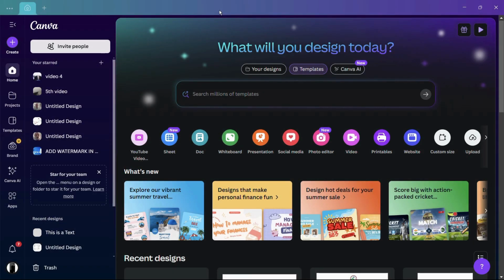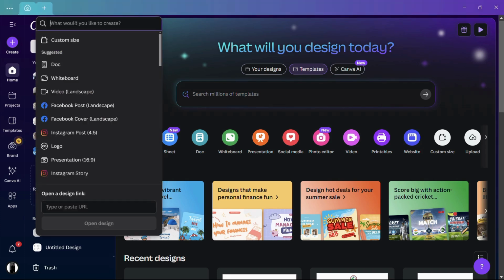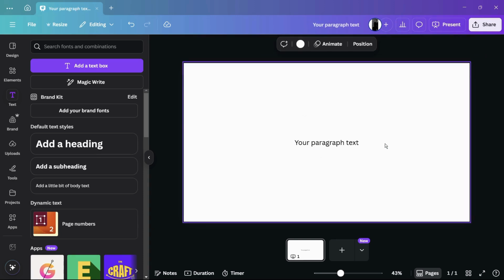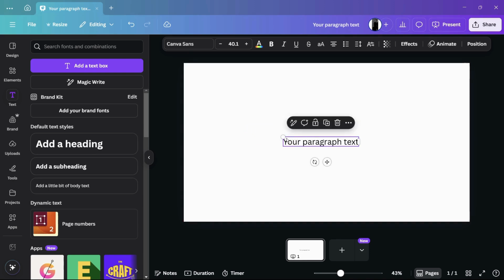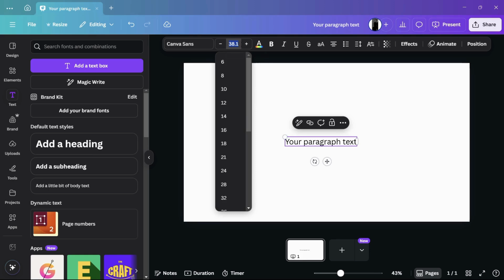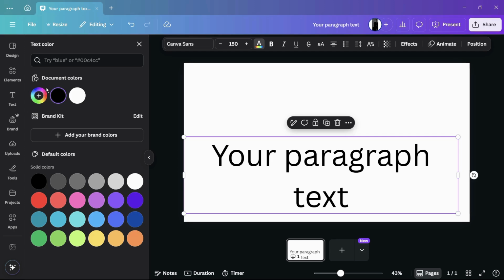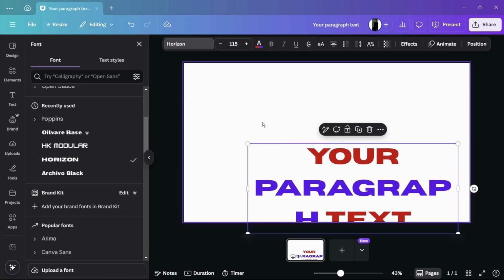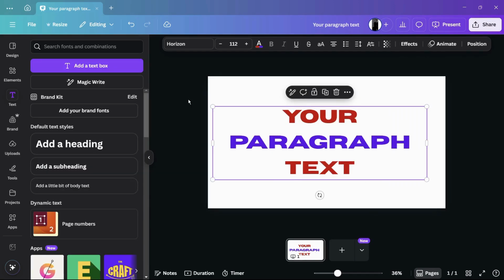How to Customize Text in Canva | Change Font, Size, Color & Style in Canva (beginner's Guide)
Want to make your text stand out in Canva? 🖋️🎨
This step-by-step Canva tutorial shows you exactly how to customize text in Canva — including how to change the font, adjust the size, pick the right color, and apply stylish formatting to elevate your designs.

Whether you’re designing social media graphics, presentations, YouTube thumbnails, resumes, or business cards, your text should look as good as your visuals. With Canva, it’s incredibly easy to give your typography the perfect look and feel — even if you're a complete beginner!

🎯 In this Canva 2025 tutorial, you’ll learn:

How to change font styles in Canva (free and premium options)

How to increase or decrease text size for perfect alignment

How to apply custom colors using HEX codes, palettes, and gradients

Using bold, italics, underline, and letter spacing for professional results

Quick tips to align, group, duplicate, and stylize text across layouts

💡 Works on Canva Free and Canva Pro, across both desktop and mobile versions!

🎨 Text is the backbone of any design — learn how to make yours clean, readable, and visually powerful with Canva’s text customization tools.